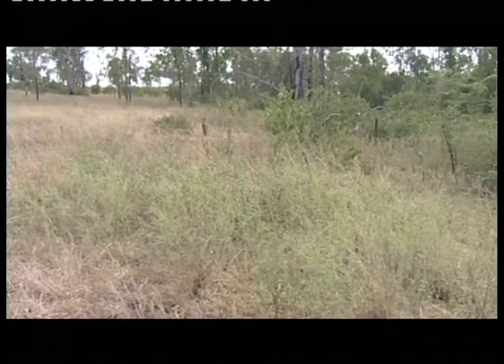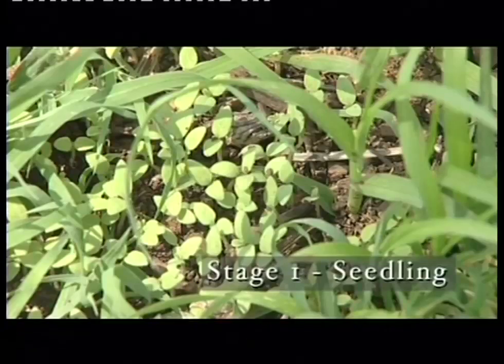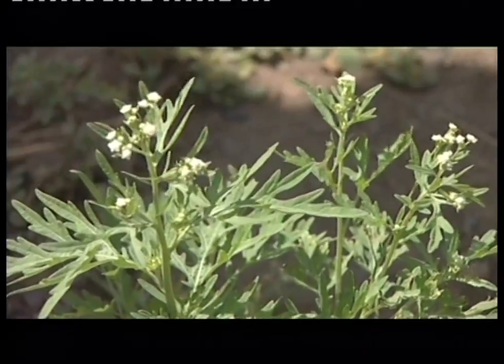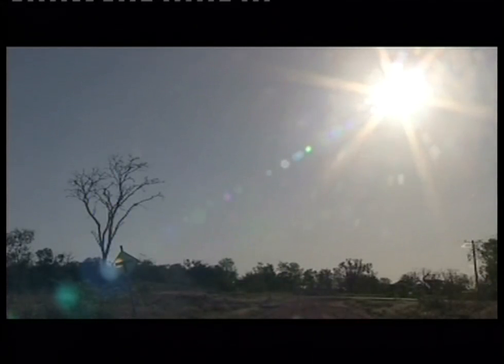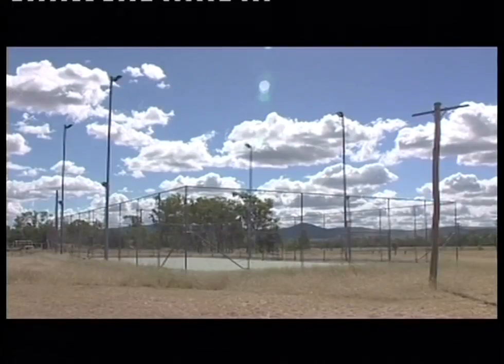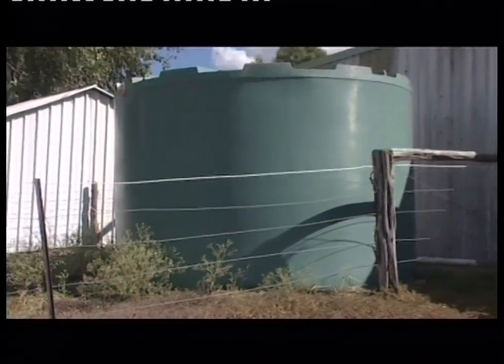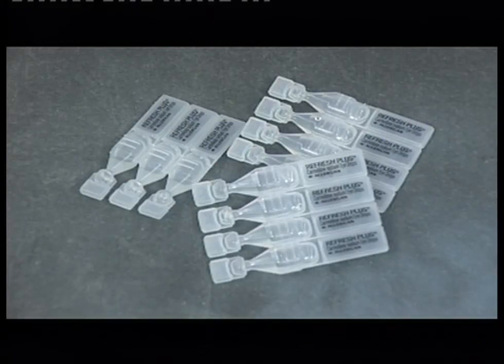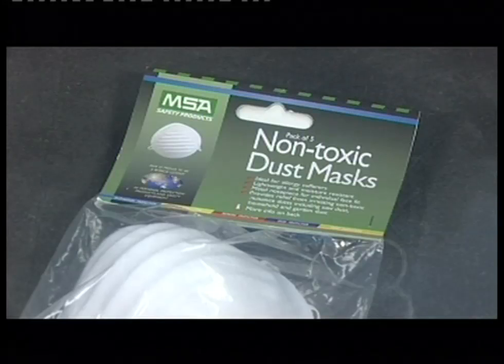Parthenium Weed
Clips from a short documentary on the health Impact of Parthenium Weeds on humans.